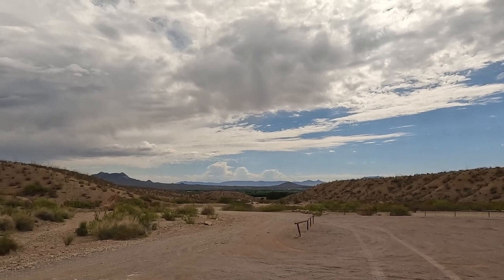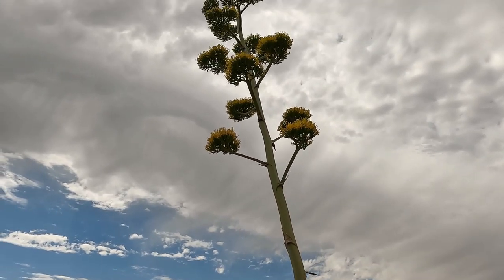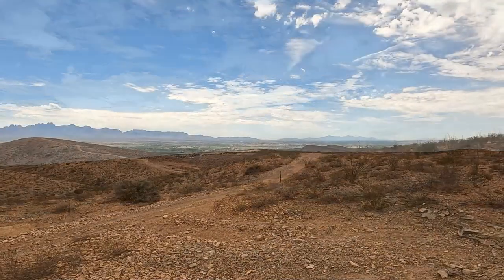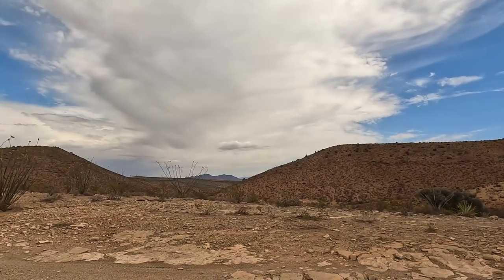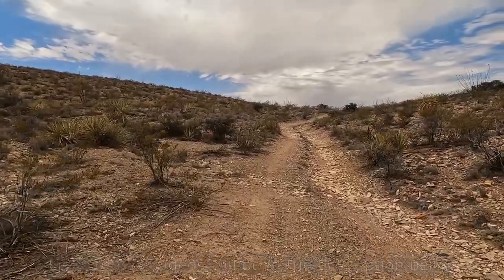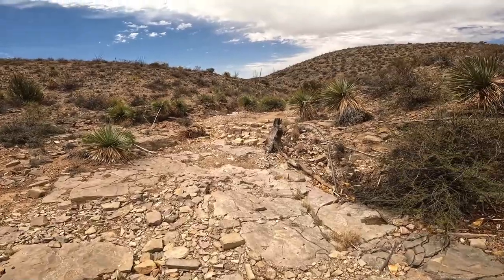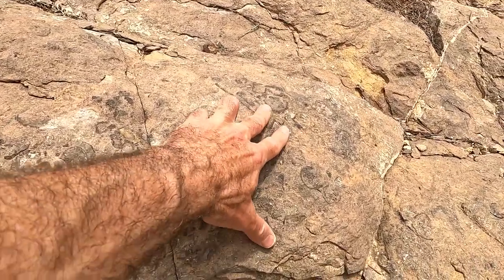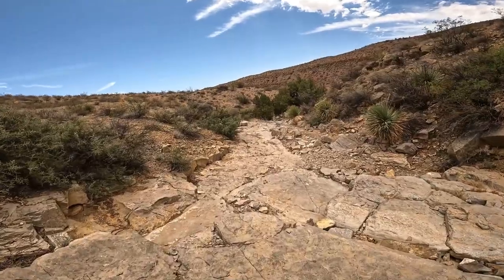Prehistoric Trackways Hopping Jalapeño trail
The Hopping Jalapeño Trail runs roughly north-south about 2 miles from the parking lot at the Prehistoric Trackways National Monument, northwest of Las Cruces, New Mexico, USA. It cuts through various geologic strata, including some limestone that was, at one time, a seabed.

This shows a 6.5-mile loop hike. It's a fairly rough trail in places, but not really difficult. The elevation gain of 865 feet might pose a challenge for some, especially if you are not accustomed to such exertion at an elevation of 4,000+ feet. The return route through Branson Canyon does involve either climbing down a 10-foot vertical cliff, or bypassing it. The bypass route is on the right, marked with cairns.

I made another video the same day, which picks up where this one left off. The sun came out, presenting a different kind of light. It is, frankly, a better video from a visual quality standpoint.

The geology of the area is explicated in videos by @BLMNEWMEXICO

Hardware: GoPro Hero 10 Black.  Postprocessing was done with @ShotcutApp.